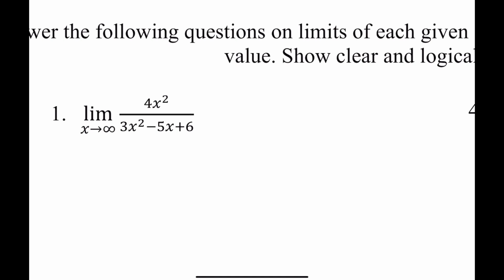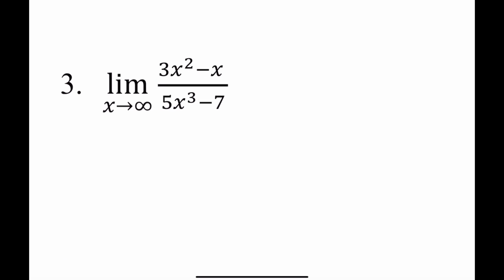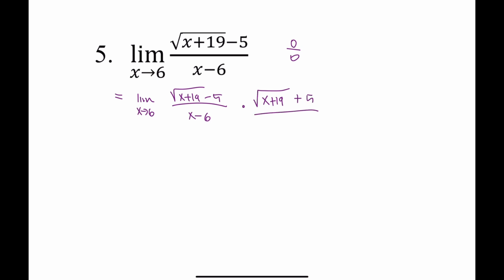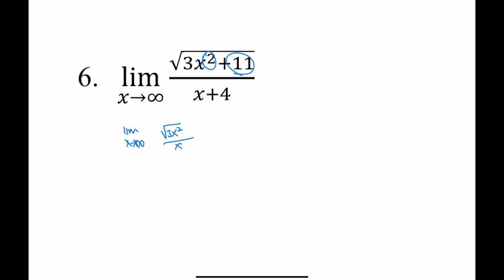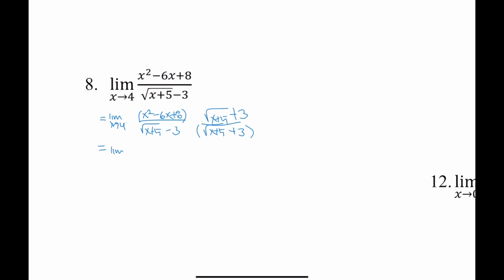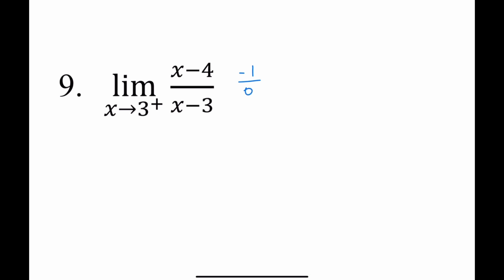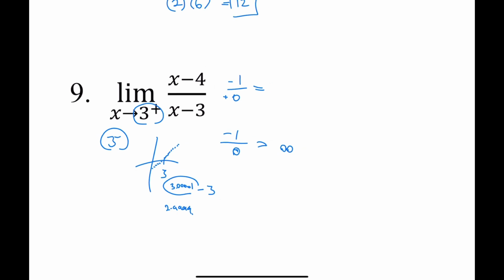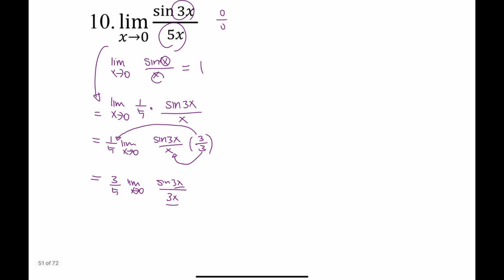Limits and Continuity 1